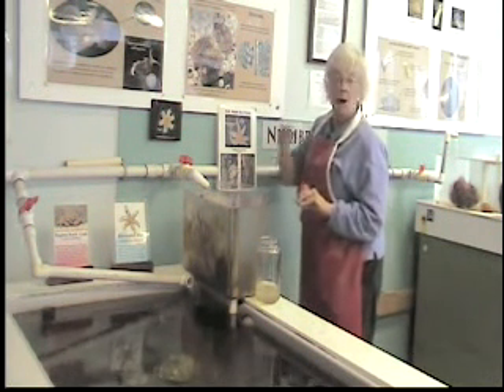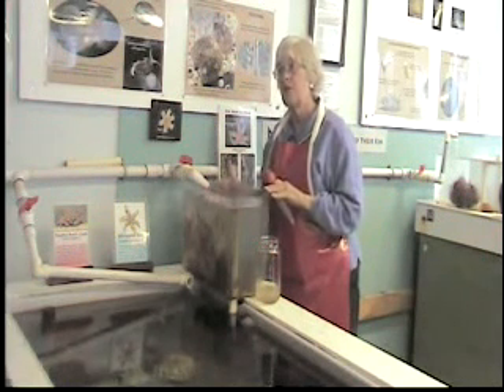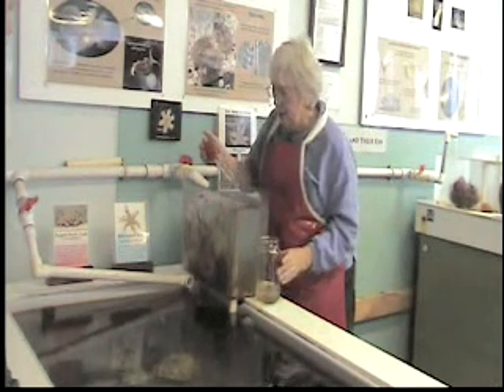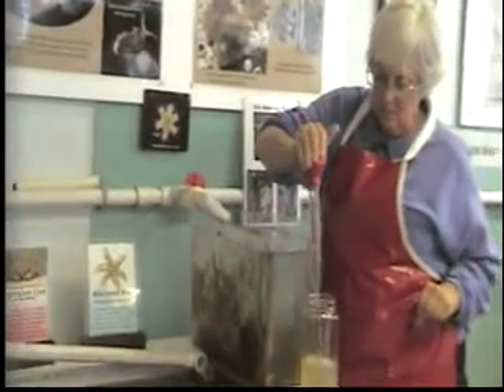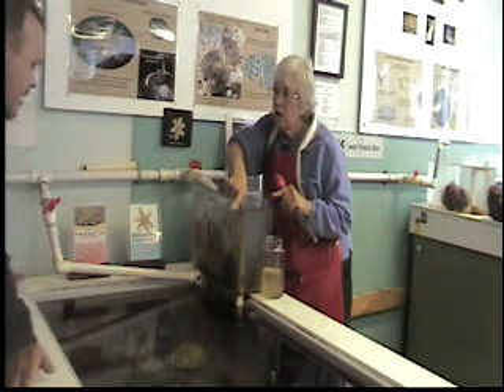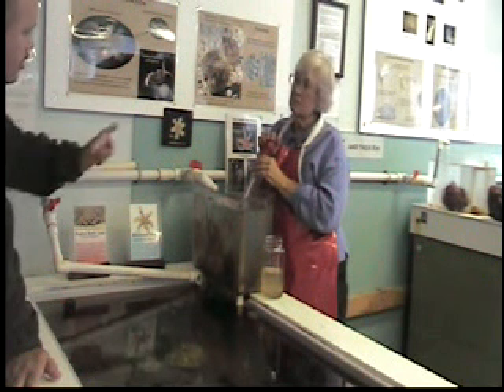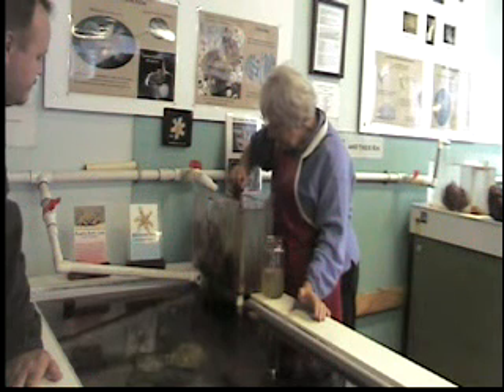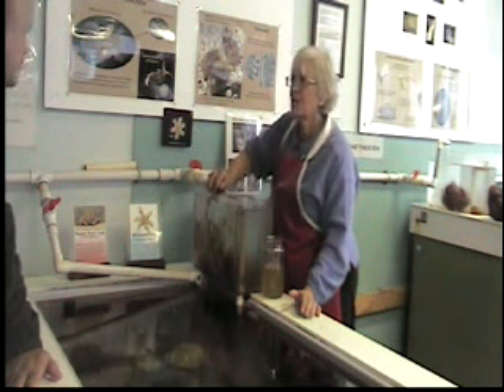Feiro Marine Life Center in Port Angeles, WA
This is a retired science teacher who volunteers at the Feiro Marine Life Center.  She is talking about one of the starfish (a 6 armed starfish) that has been brooding it's young.